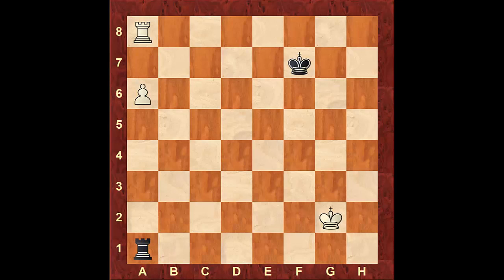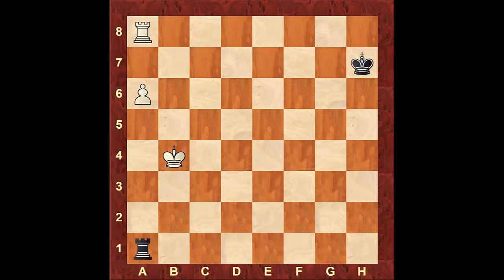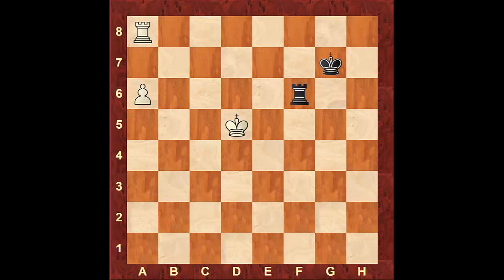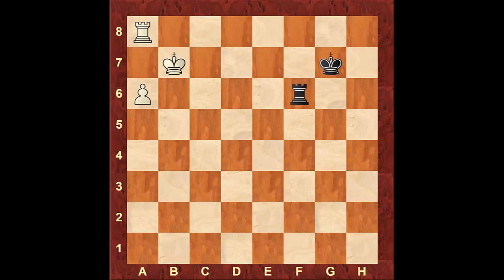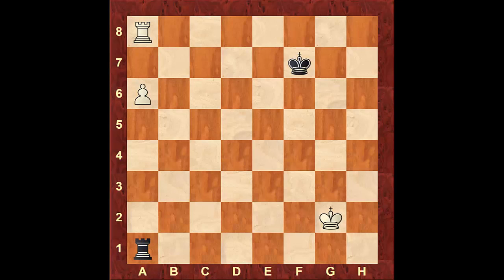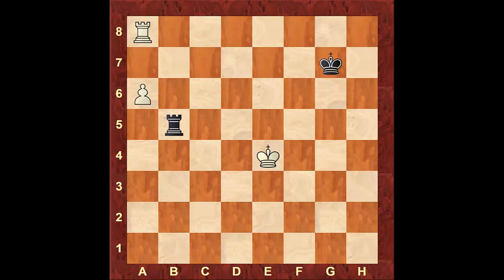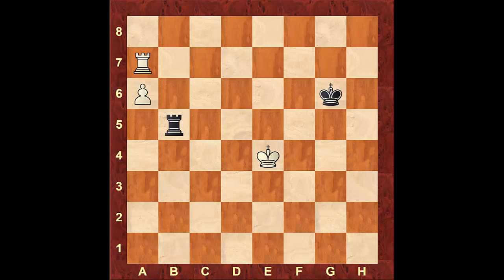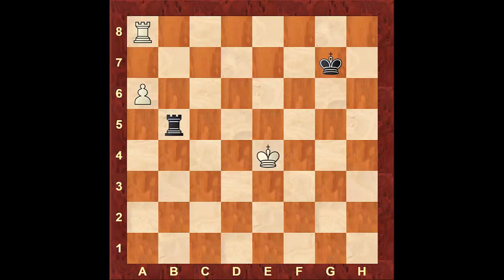Rook Endgame Mastery: The Vancura Defense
How to Defend Rook + Rook Pawn Endgames | Master the Vancura Defense

Master the Vancura Defense—a vital rook endgame technique that every improving chess player must know. In this in-depth chess lesson, we break down the classic rook and rook pawn vs rook endgame position, focusing on how the Vancura position saves seemingly lost positions with perfect defensive technique. Whether you're a beginner, intermediate, or pushing towards master level, understanding this fundamental endgame concept can be the difference between a draw and a loss in real games.

Learn how to place your rook on the sixth rank, prevent pawn advancement, and execute precise checks to maintain drawing chances in difficult positions. This endgame strategy is especially useful for club players, tournament competitors, and anyone looking to improve their chess endgame skills.

This video is part of our growing library of chess improvement content, dedicated to helping players of all levels understand chess fundamentals, sharpen tactical vision, and dominate the board. Perfect for players seeking to build a solid endgame foundation and boost their chess rating.

🎓 Want to improve your chess skills even more? for